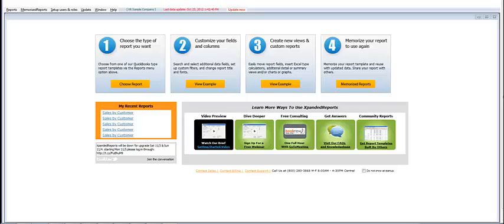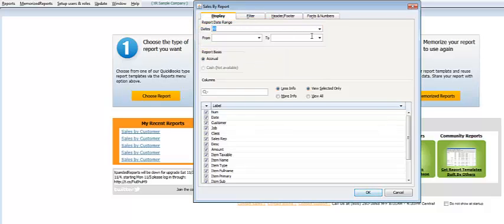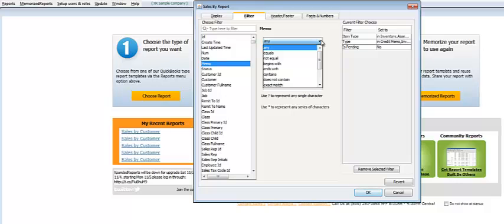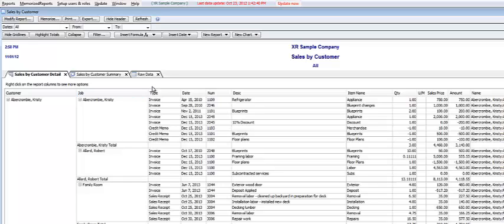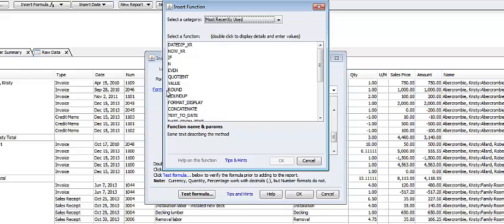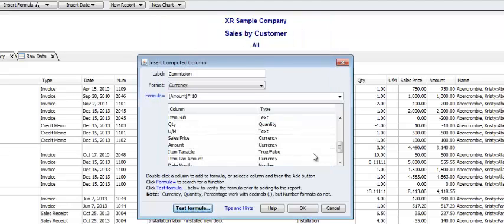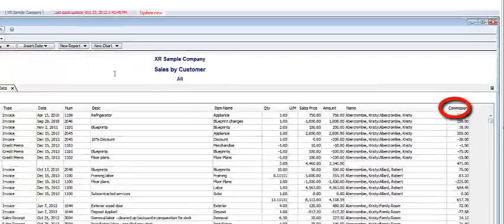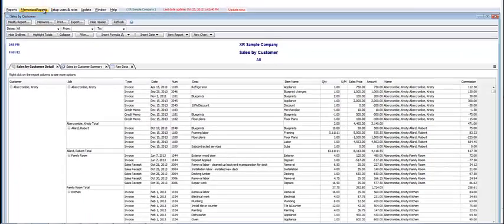Commission Demo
How to create a simple commission report using XpandedReports